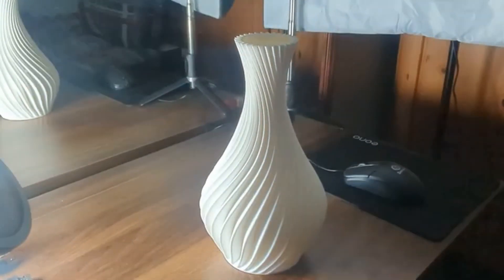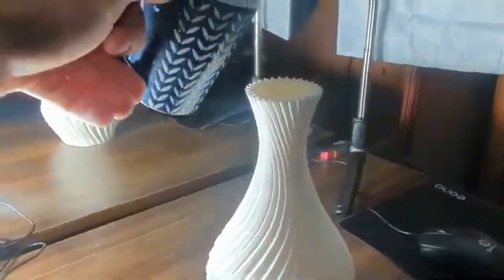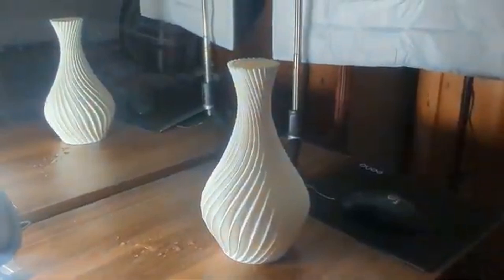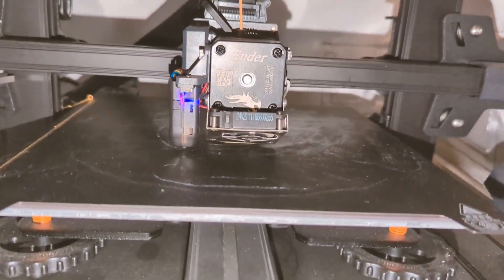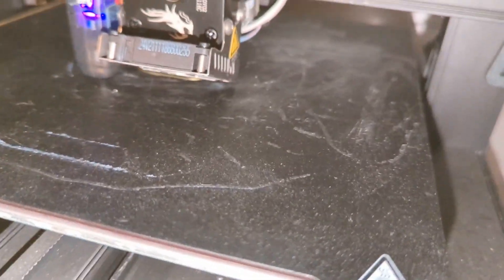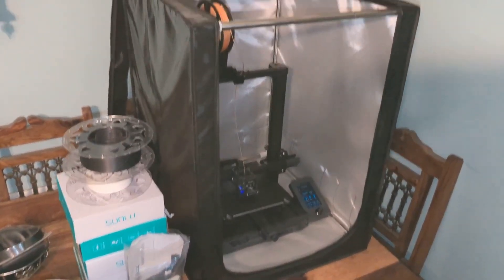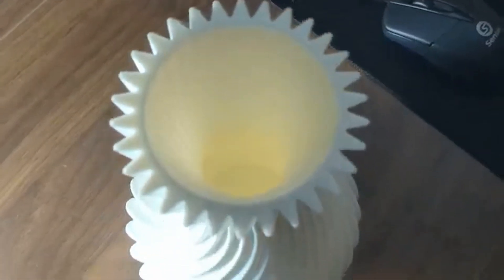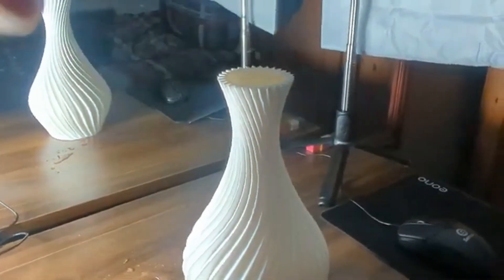Is PLA Waterproof?